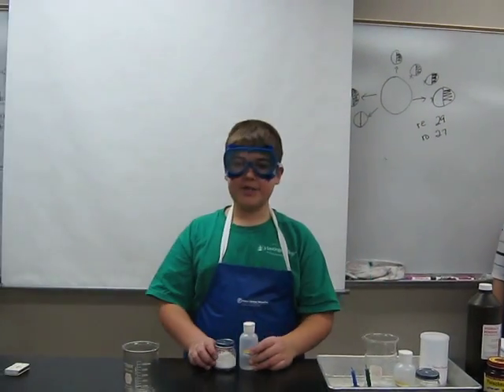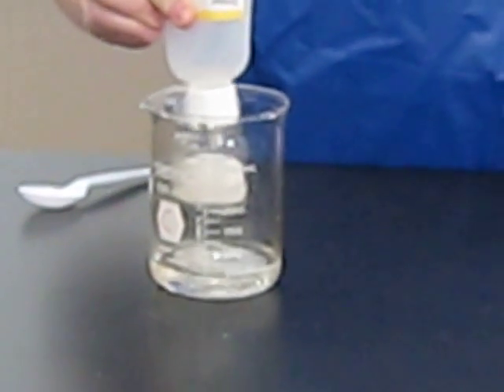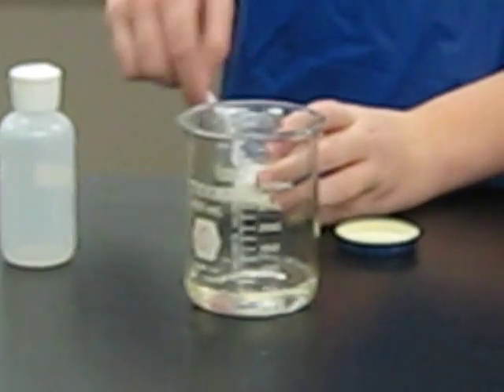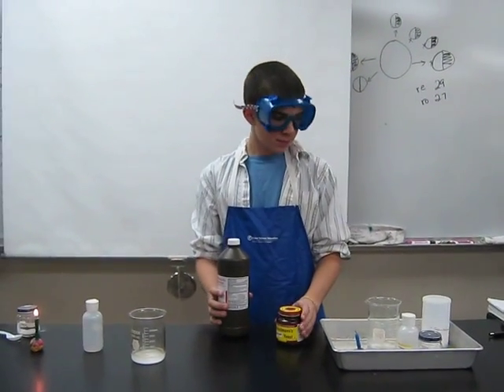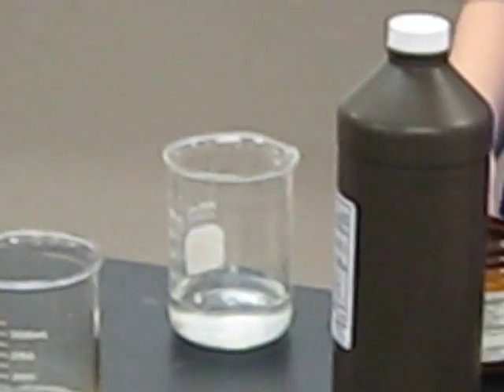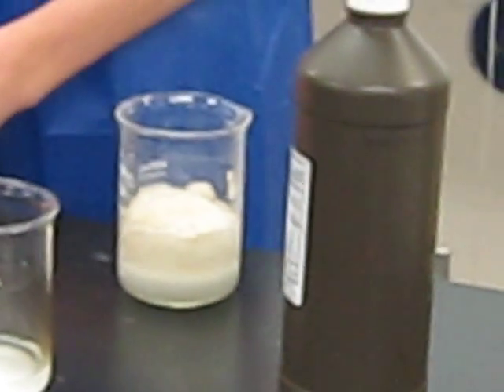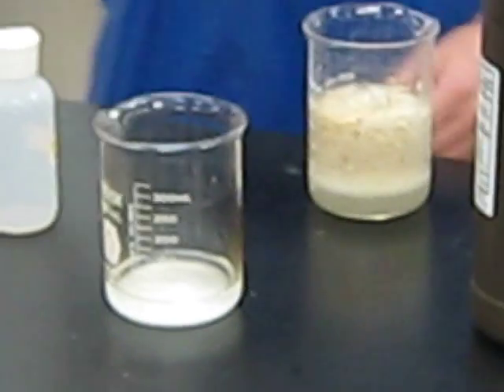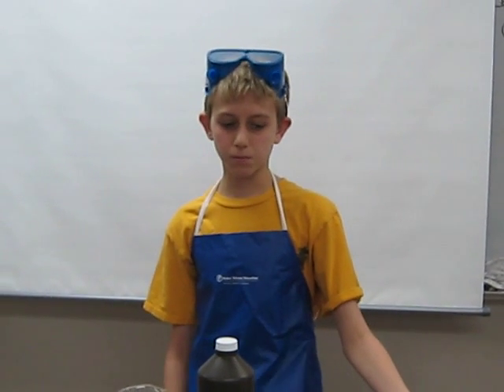Chemical and Physical change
Sandy Science and her students show two different chemical changes.  Next they use the "flame test" to determine what gases are released.